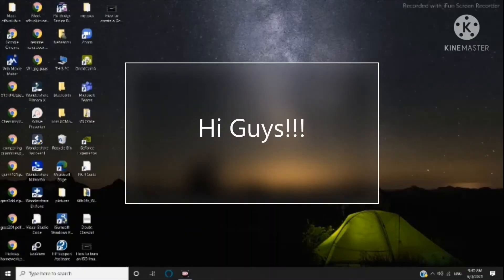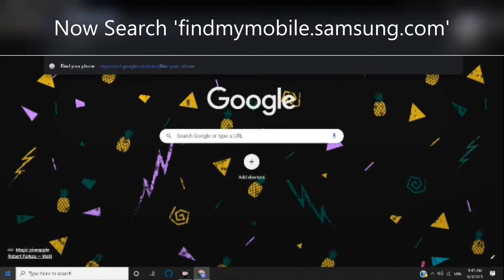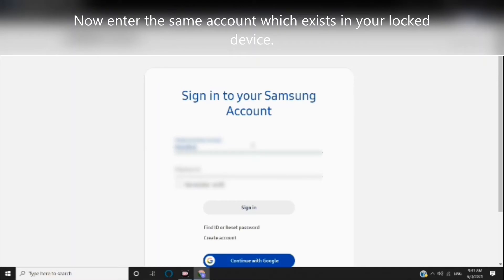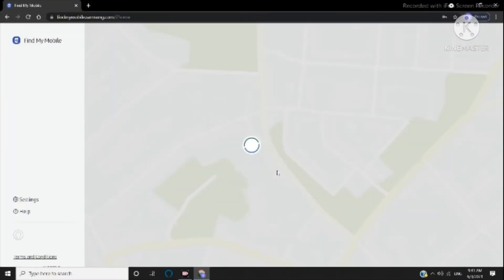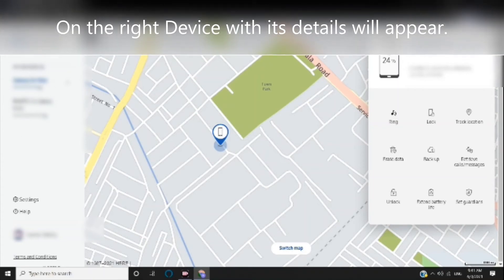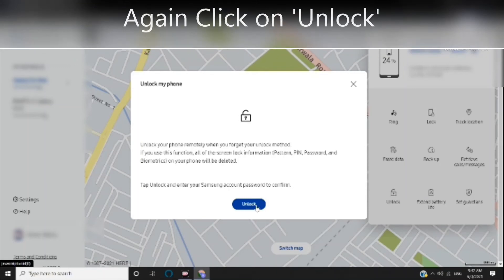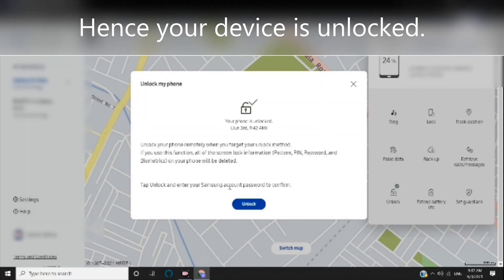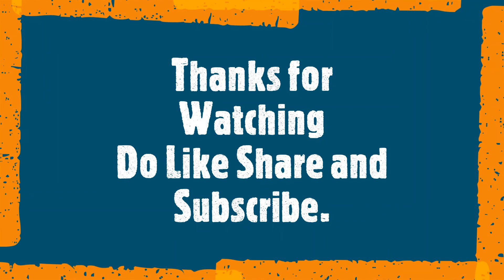How to unlock your Samsung phone | Unlocking your Samsung Phone without Password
All of us use phones and use screen locks to keep our phone safe.
But it happens many a time that we forget the screen lock password and pin.
Don't worry in this video you will be able to learn how to unlock your Samsung Phone using just a simple trick.

Follow the steps accordingly and you will surely able to unlock the device.

In case you haven't signed yet into your samsung account go and do it quickly.

Hope this video helps you a lot.

unlock your samsung phone without pin
unlock your samsung phone without password
unlock your Samsung phone remotely
unlock your samsung phone

It really motivates me to create some more amazing stuff for you.

Good Bye till our next video.